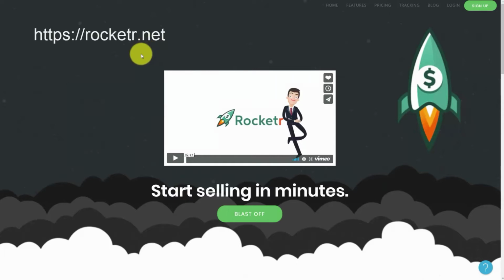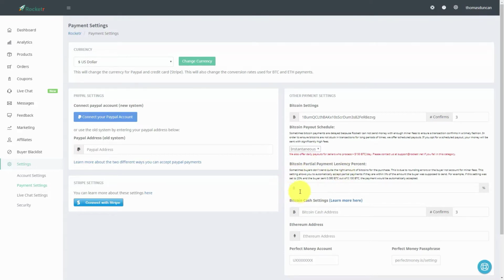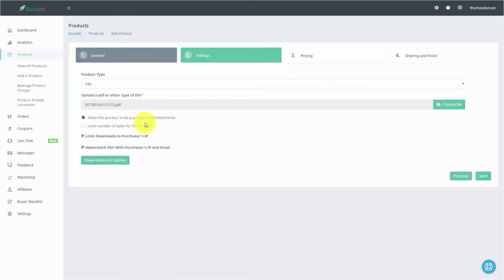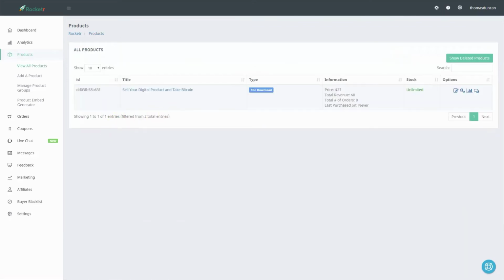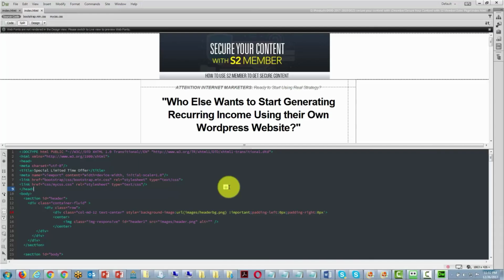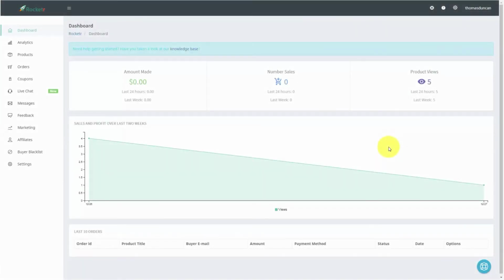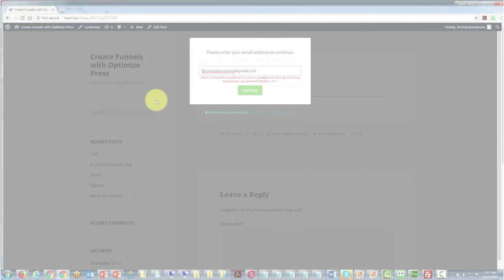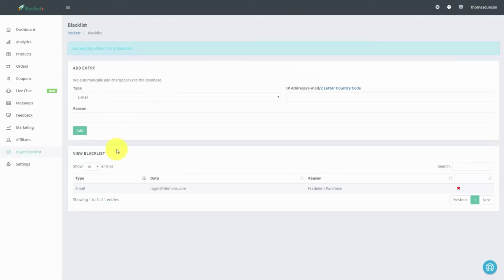Earn Instant From Buy And Sell using BITCOIN | How to earn from BITCOIN | COURSE DIGITALLY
This course is secret revealed to earn from sell using Bitcoin, Amazing tricks and tips in this video course for beginners we will learn step by step how to get instant earning from buy and sell using bitcoin and earn huge.

RELETED QUERIES :
# how to make money with bitcoin
# how to buy/sell bitcoin
# btc for beginners
# invest in bitcoin
# earn money from bitcoin
# earn money from bitcoin without investment